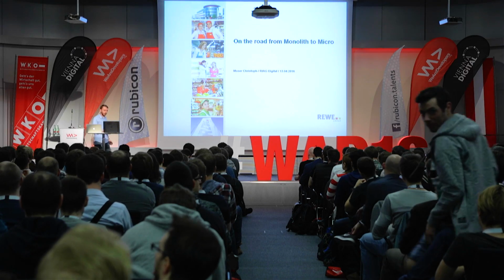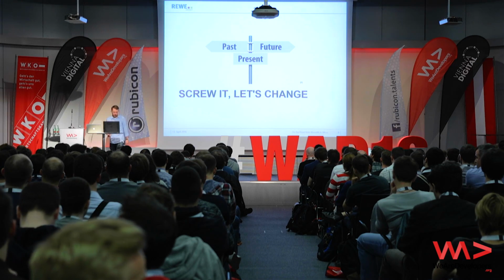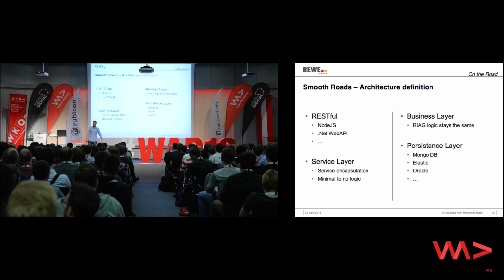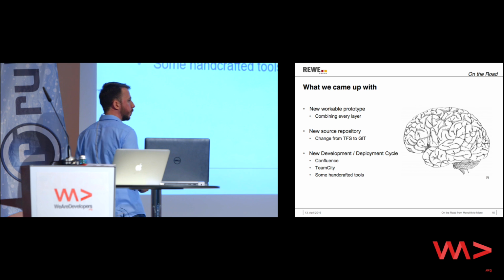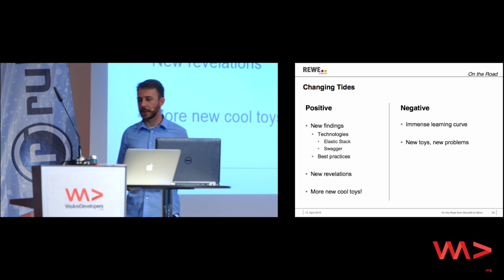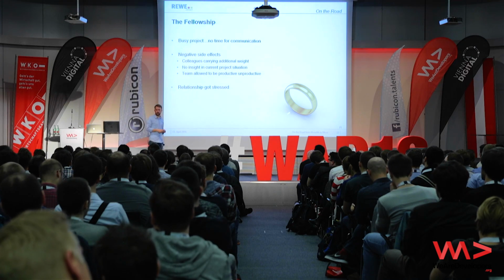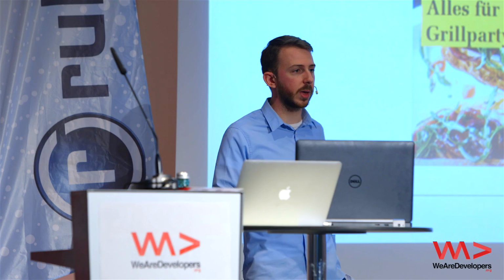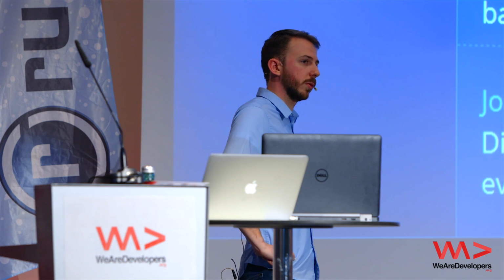On the road from Monolith to Micro (Christoph Moser, REWE International)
The trend in software development goes from monolithic to microservice systems. Moving into this kind of architecture brings along a lot of changes from both a technical and organizational perspective. Right from the trenches, insights into the life of restructuring, experiences and lessons learned will be given.

Christoph Moser is Head of Platform Development at REWE International AG. Christoph started working at REWE International five years ago as software developer in web based technologies. Today he is the Department Head for Platform Development in the RIAG Digital unit, building e-commerce and e-business solutions based on a microservice architecture.

This talk was held at the WeAreDevelopers Conference 2016 in Vienna, Austria